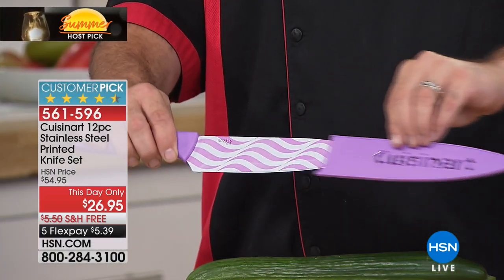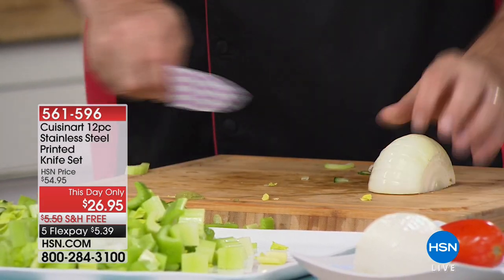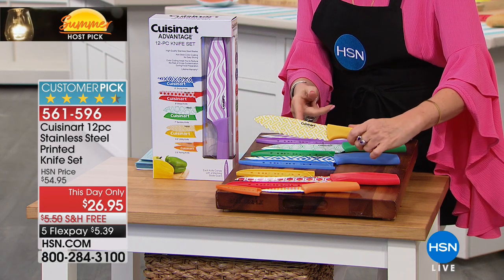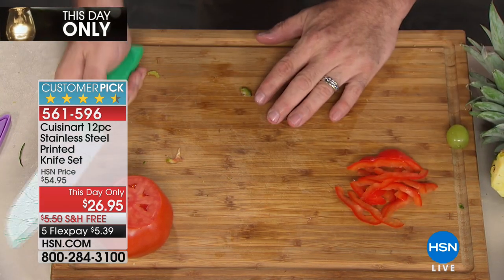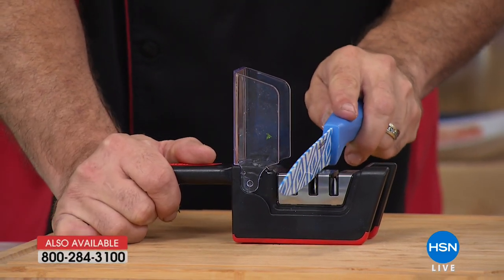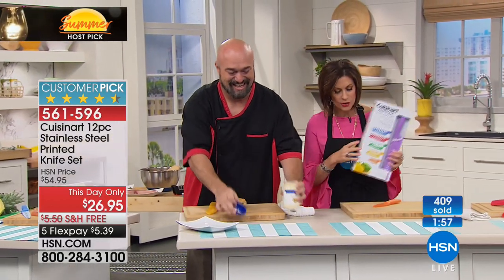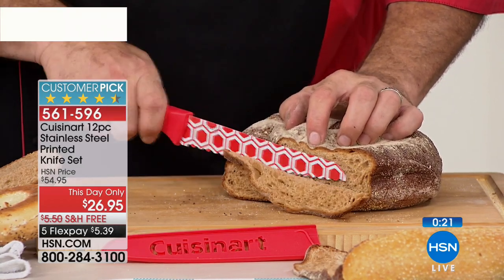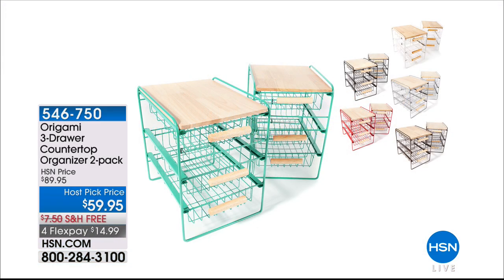Cuisinart 12piece Stainless Steel Printed Knife Set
Grab the right knife at a glance with Cuisinart. This colorcoded knife set makes it easy to identify the proper knife to avoid cross...